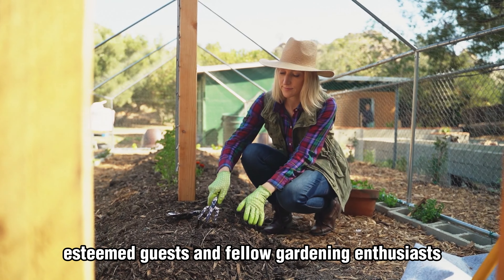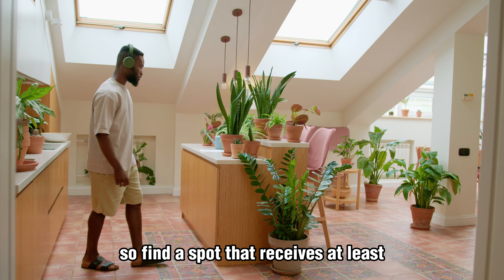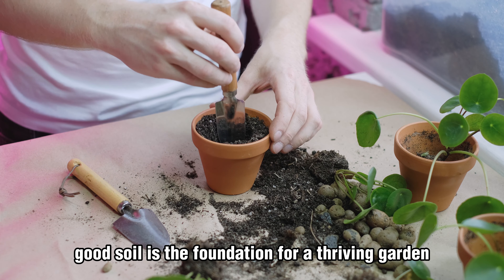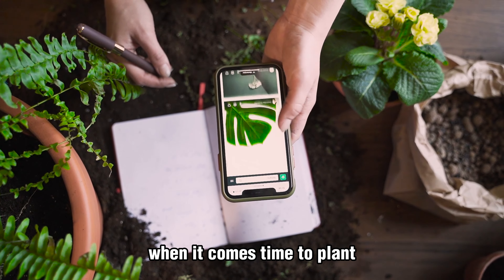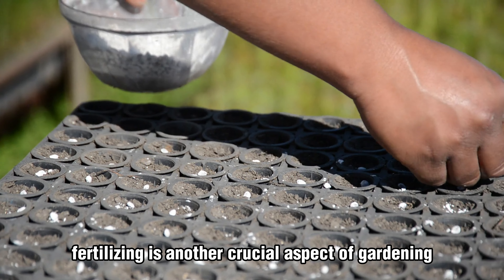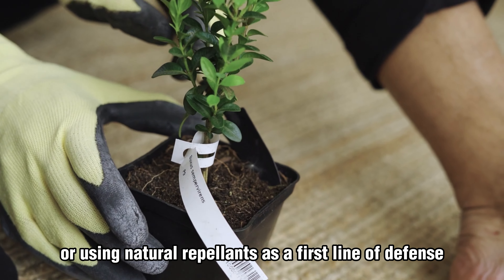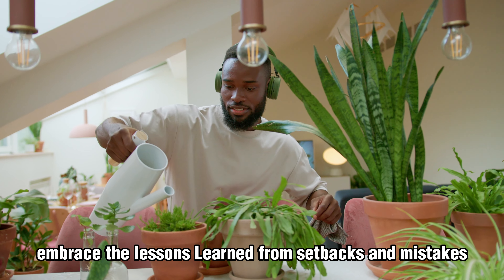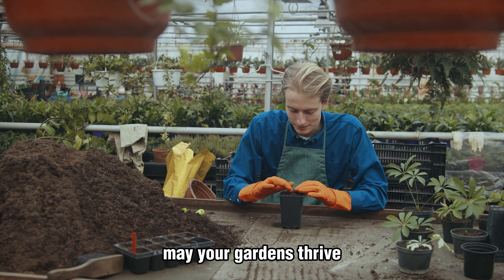QUICK START GUIDE TO GARDENING | HOW TO GARDEN FOR BEGINNERS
Gardening for beginners, Getting started with gardening, Quick and easy gardening tips, Essential gardening techniques, Basic gardening steps, Enjoying the benefits of gardening

Welcome to our YouTube video, "Quick Start Guide to Gardening"!

In this beginner-friendly guide, we will take you on a journey through the basic principles of gardening, empowering you to start your very own garden with confidence and success. Whether you have limited space, time, or prior knowledge, this video is designed to get you started on your green thumb journey.

Join us as we delve into the essentials of gardening, covering topics such as selecting the right plants for your space, understanding soil composition, proper watering techniques, and essential gardening tools. We'll also provide valuable insights on plant care, including fertilization, pruning, and pest control, helping you nurture and maintain a thriving garden all year round.

Through clear and easy-to-follow instructions, our expert gardener will walk you through every step, ensuring that even if you've never picked up a trowel before, you'll feel empowered to create and enjoy your own lush oasis. We believe that gardening should be accessible to everyone, regardless of their background or experience.

So, whether you're a complete beginner or someone looking to sharpen your gardening skills, this "Quick Start Guide to Gardening" video is here to demystify the process and inspire you to embark on this rewarding journey. Get ready to connect with nature, unleash your creativity, and cultivate your own personal paradise.

Let's dig in together and transform your space into a flourishing garden!